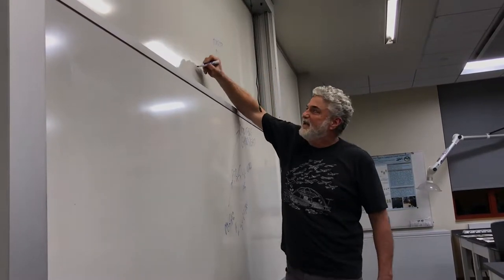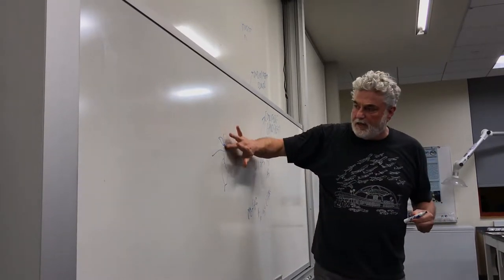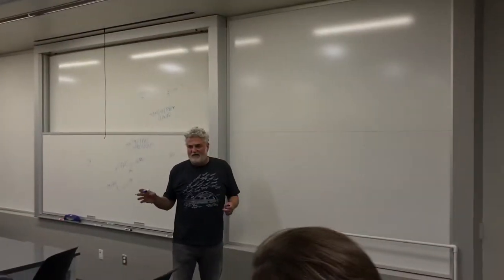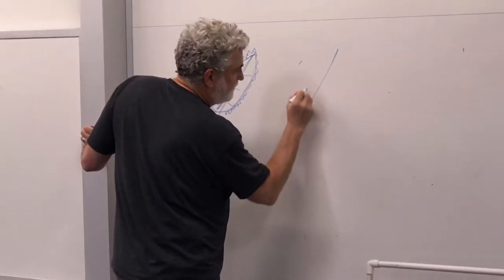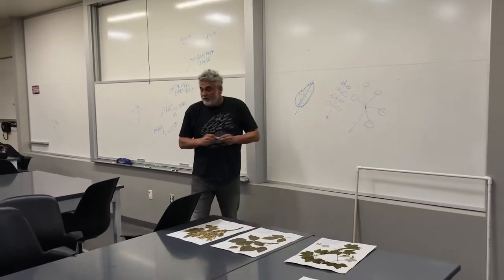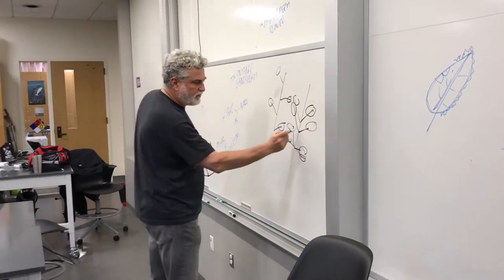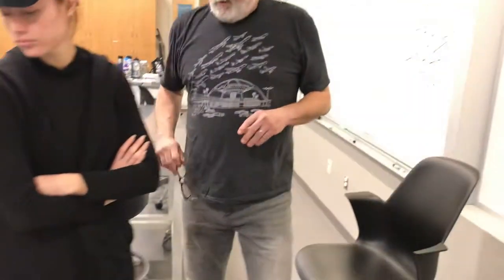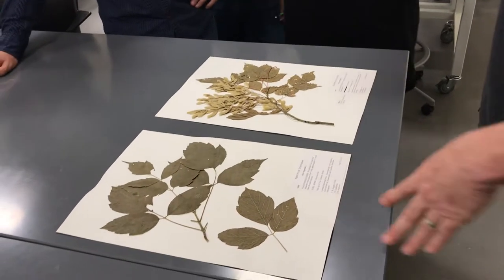Intro to Louisiana Swamp Tree Taxonomy (Part 1)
UCLA's Dr. Tom Huggins takes us on a taxonomic introduction to the common woody species found throughout our field sites in the English Turn area of Louisiana.  These cypress-dominated forests were once robust, closed canopy communities that flowed more or less unchecked from the grassy marshes that fringed the Gulf Coast inland for dozens and dozens of miles until they integrated with more interior vegetative assemblies. Sadly, this botttomland hardwood ecosystem is but a shadow of its former self, hallowed out by outright destruction and habitat fragmentation for a century and in more recent years newly assaulted by levee-induced subsidence and hurricanes (more notably Hurricane Katrina).  The work of Woodlands Conservancy and our CSUCI-OSU-UCLA field teams over these past 19 years since Hurricane Katrina blew across this English Turn region has proven central. Our work to documenting what has been happening, evaluating the efficacy of our invasive control efforts, and measuring our tree planting successes all relies on properly identifying the key tree species that are at the core of this ecosystem.

Key species here include red maple (Acer rubrum), box elder (Acer negundo), hackberry (Celtis laevigata), water oak (Quercus nigra), Nuttal's oak (Quercus texana), and bald cypress (Taxodium distichum).  Feel free to explore LSU's plant guide